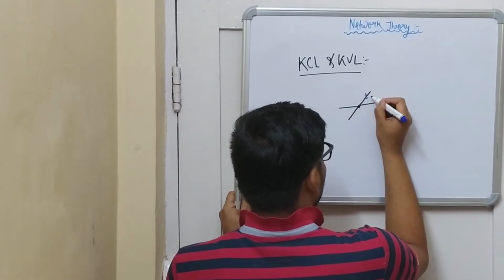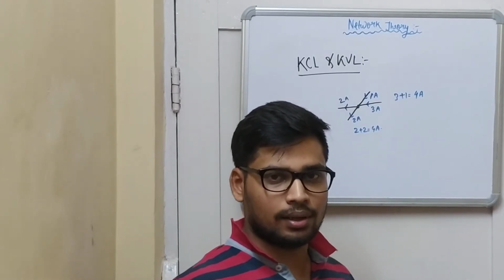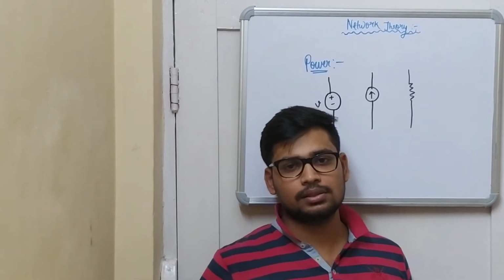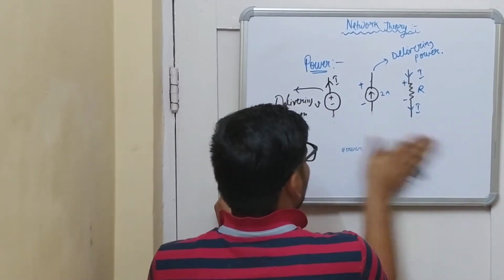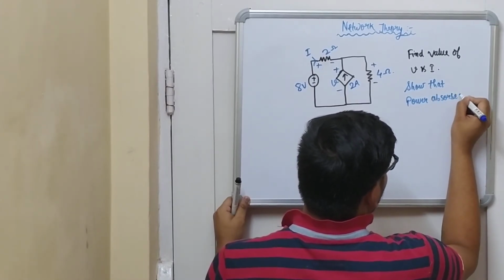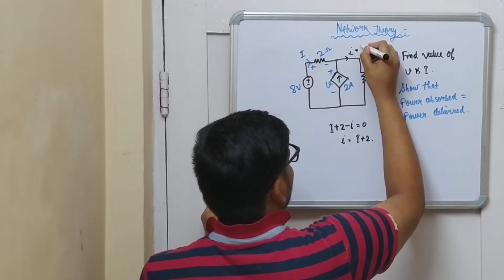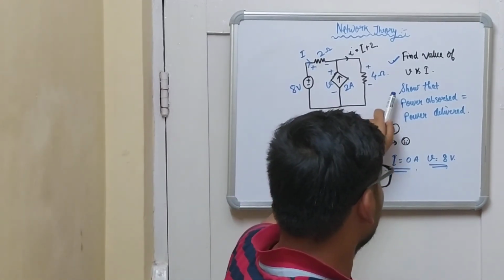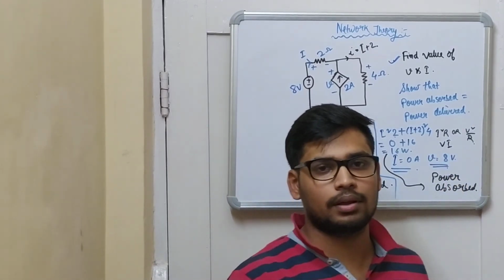NETWORK THEORY- KVL AND KCL.